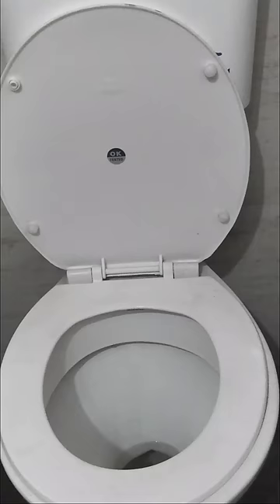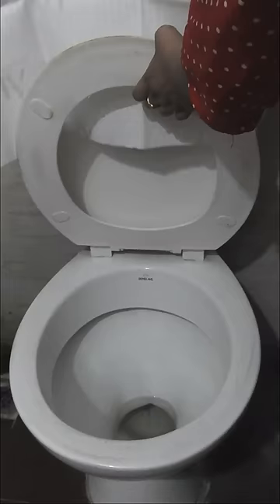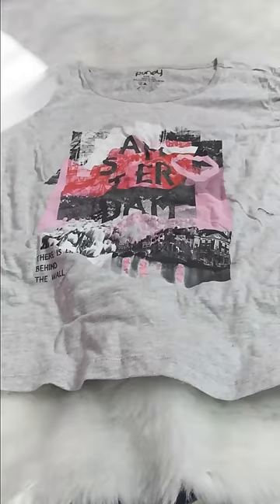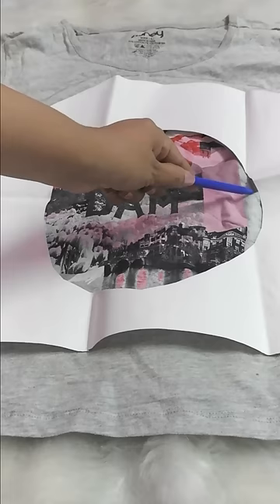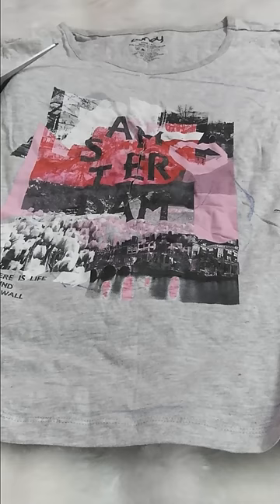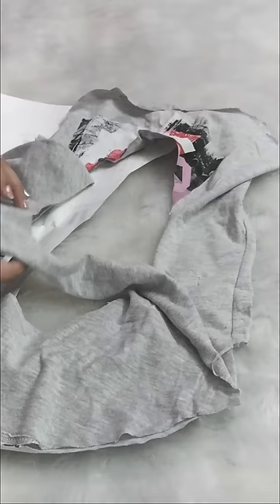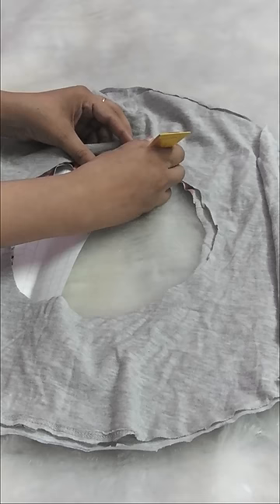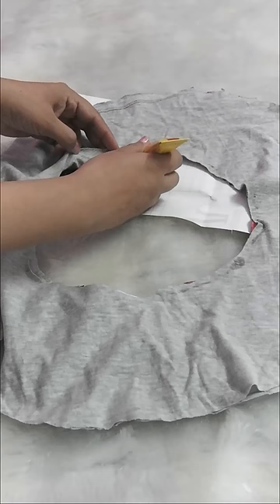Winter hack youtubepartner diy lpfamsquad @LearningProcessDIY (Hema)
In this video I’ll walk you through:
toilet seat get cold in winter and I am showing solution to this problem.

Our channel is about Plastic canvas tutorial and design and also some reuse old clothes. We cover lots of cool stuff such as Plastic canvas tutorials, reuse old clothes and string art

My shop on amazon.

Hema,
from Learning Process DIY.